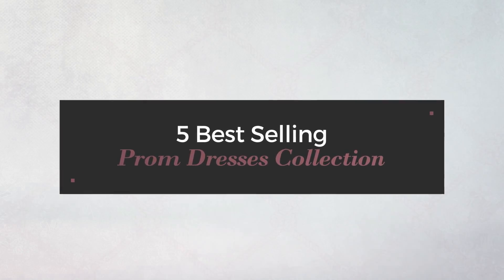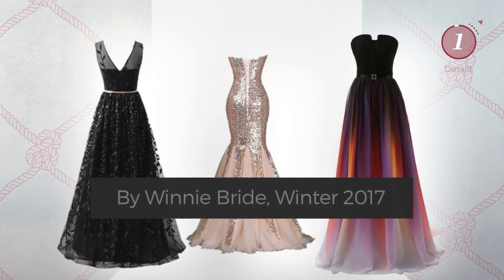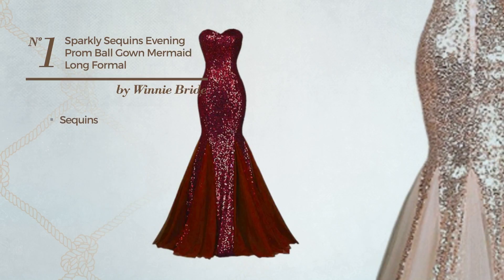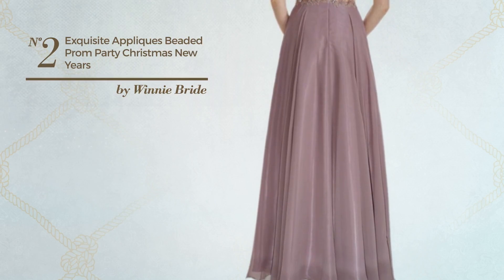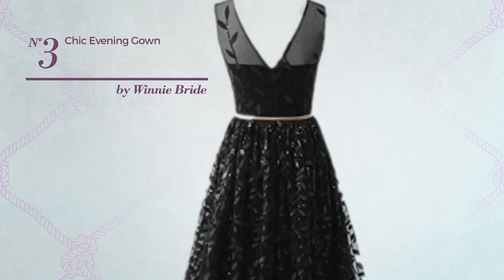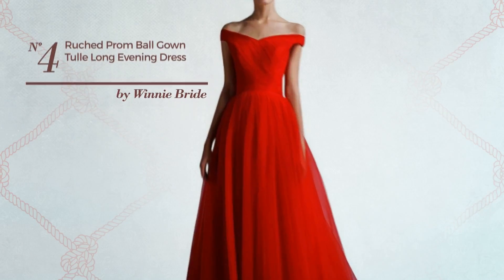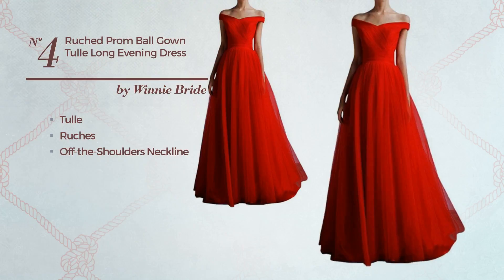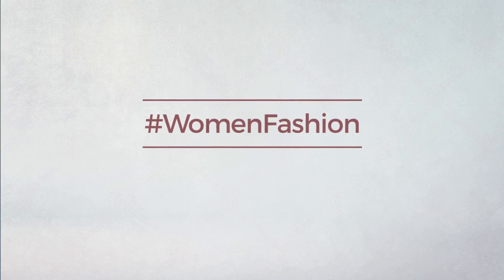5 Best Selling Prom Dresses Collection By Winnie Bride, Winter 2017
5 Best Selling Prom Dresses Collection By Winnie Bride, Winter 2017

Shop for Prom Dresses Collection By Winnie Bride, Winter 2017
Winnie Bride Sparkly Sequins Evening Prom Ball Gown Mermaid Long Formal Dress-8-Burgundy

Winnie Bride Exquisite Appliques Beaded Prom Party Christmas New Years Eve Dress-14-As Picture

Winnie Bride Chic Evening Gown for Women 2017 Long Formal Prom Dress Plus Size-6-Purple

Winnie Bride Ruched Off-the-Shoulder Prom Ball Gown Tulle Long Evening Dress New-8-Red

Winnie Bride Women's Gradient Colorful Chiffon Formal Evening Prom Dresses Long-20W-Style A

Try also